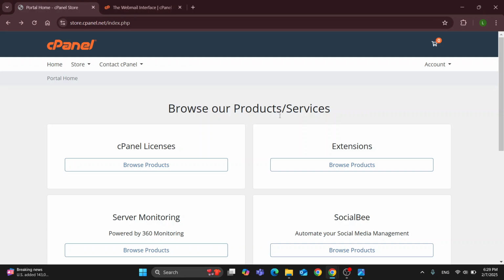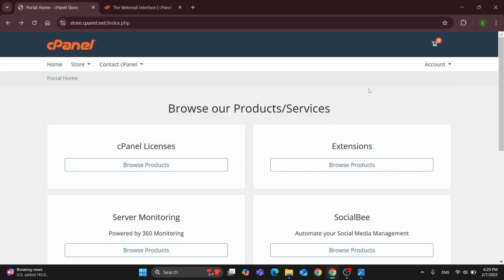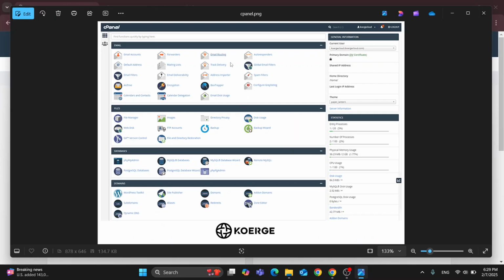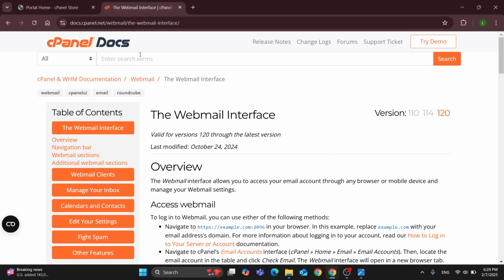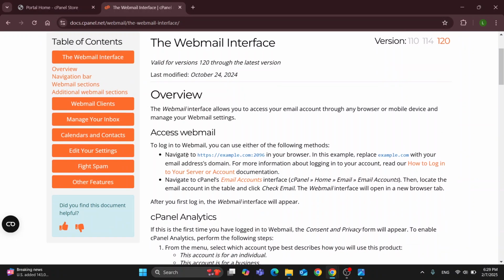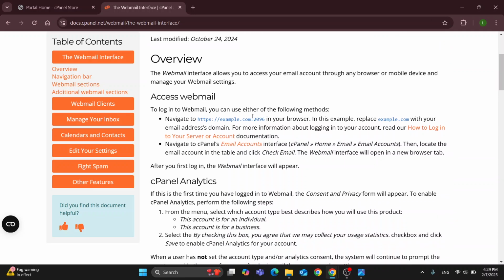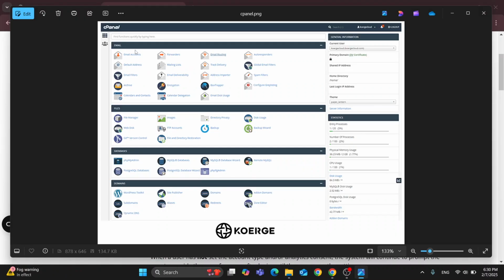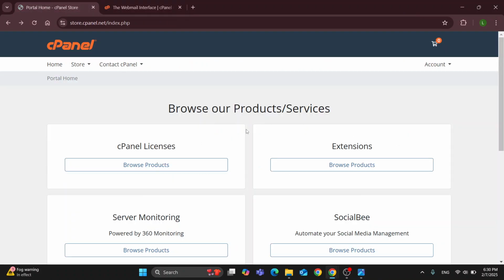How To Use cPanel Webmail Tutorial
Today we talk about use cpanel webmail,cpanel,cpanel email setup,cpanel webmail,webmail